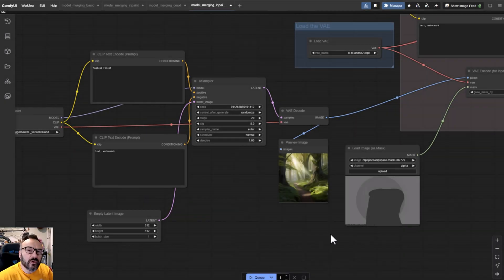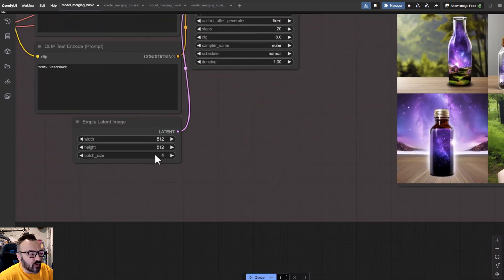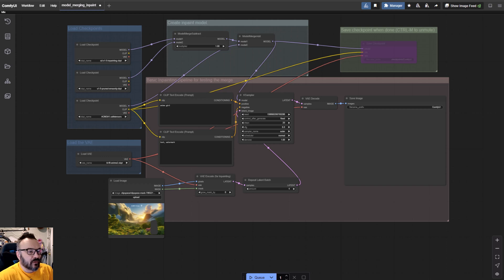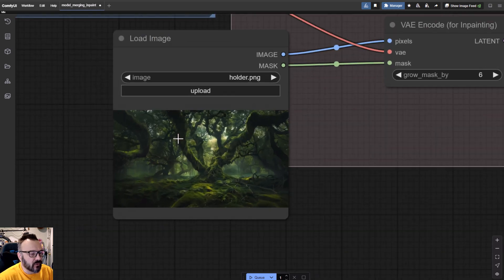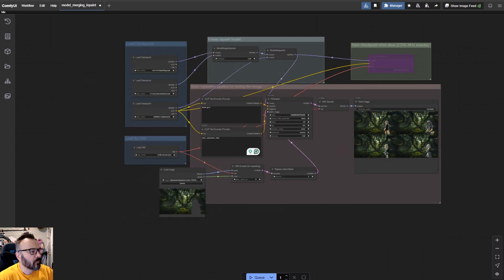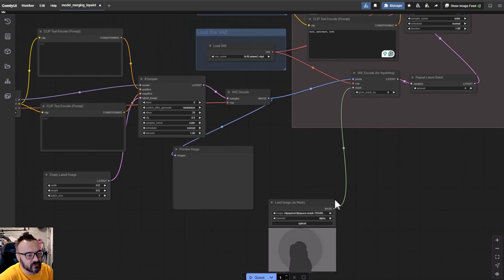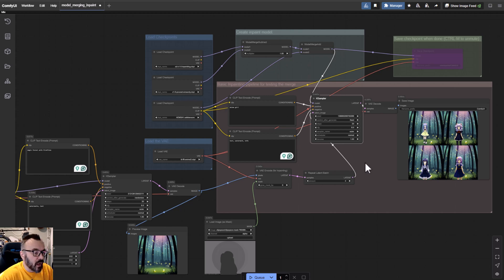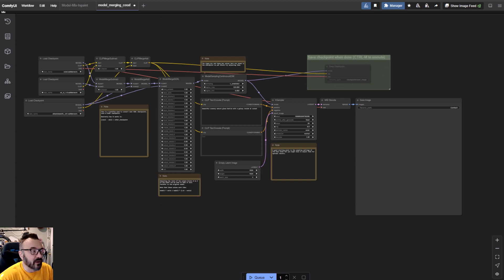ComfyUi: Making Mega Models & LoRAs is single workflow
Unlock the full power of ComfyUI by mastering checkpoints, models, and LoRAs! In this tutorial, I’ll show you how to merge different models seamlessly, mix LoRAs for unique results, and use inpainting like a pro. Whether you're refining AI-generated art or fixing imperfections, this guide will take your skills to the next level.

My recommendations:
Stuff I am using:

3D Art essentials